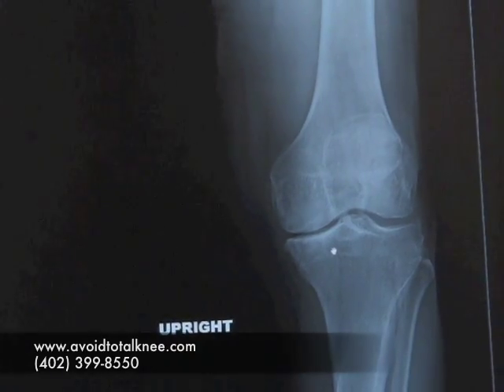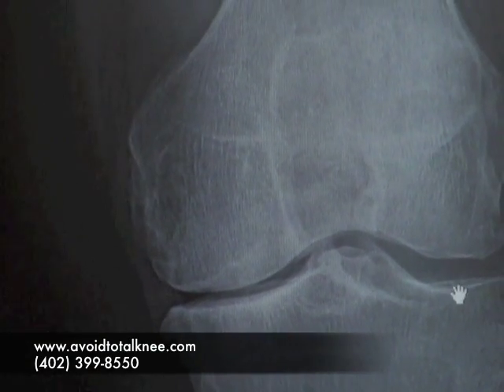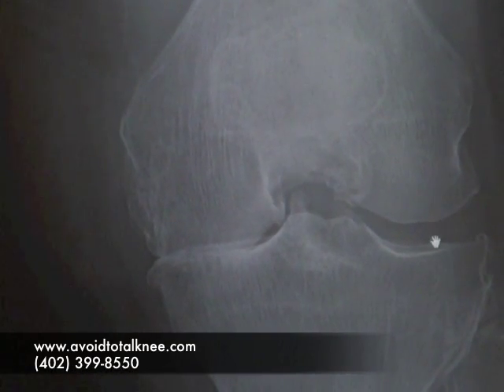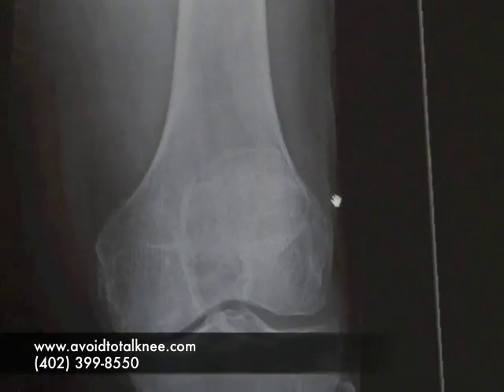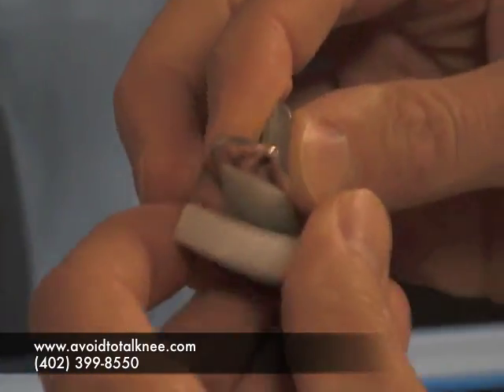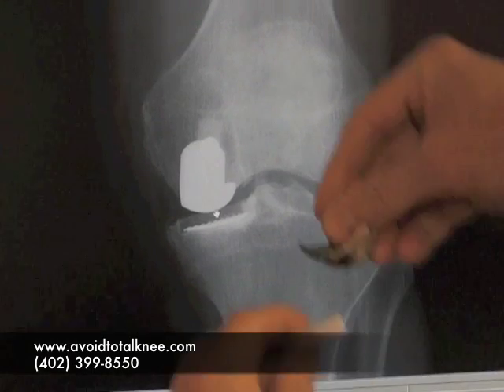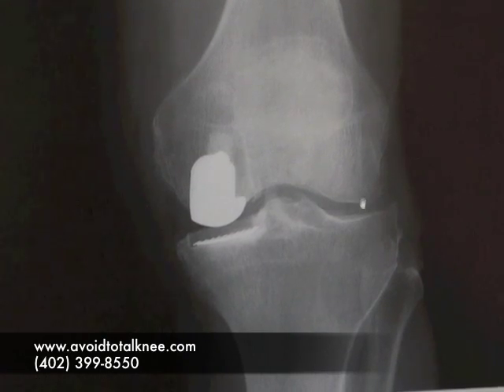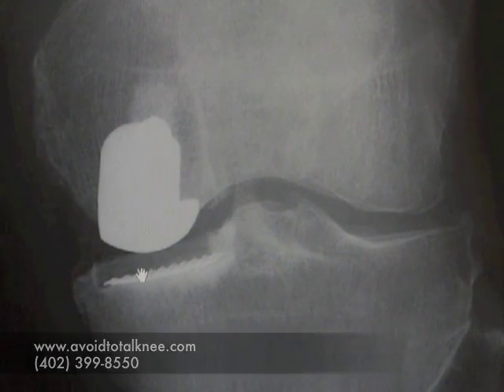Dr Kelly Partial Knee Xray.mov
Using an X-ray example, Dr. Kelly explains who might be a good candidate for partial knee replacement.